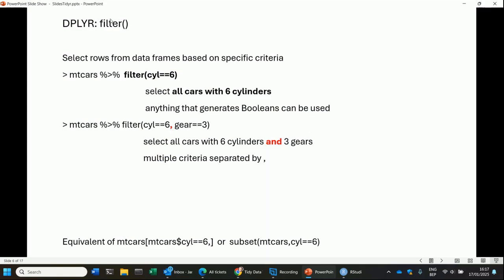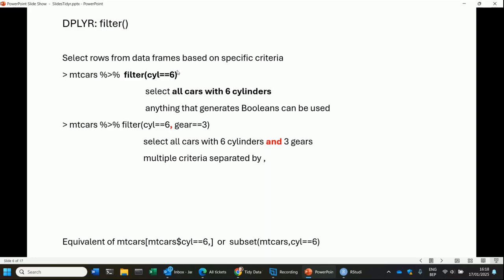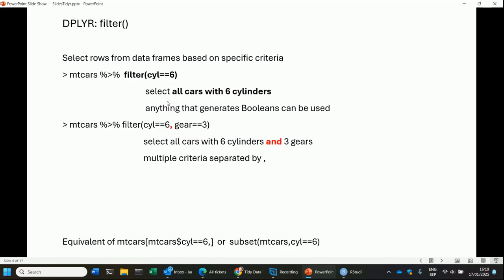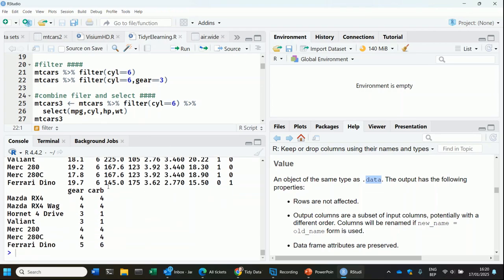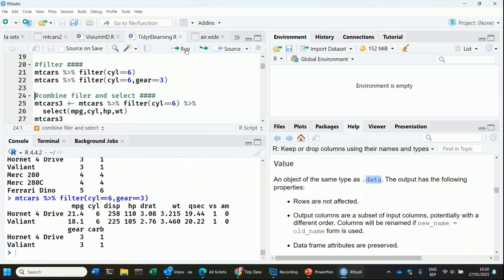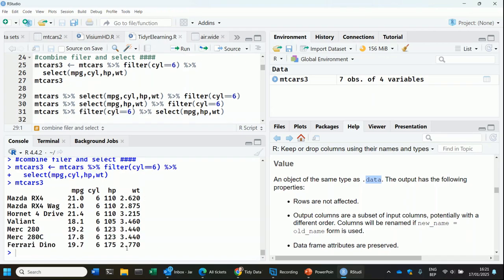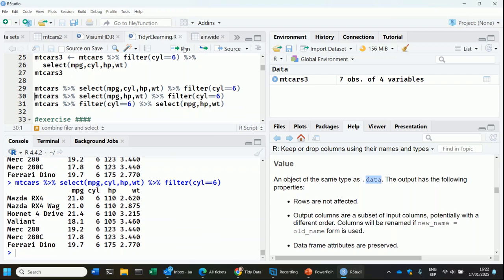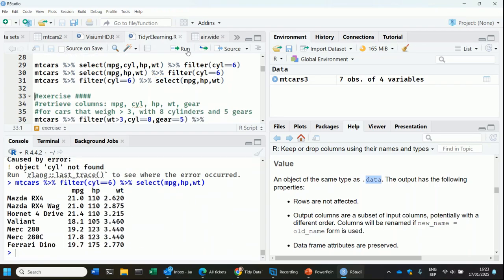VIB Training and Conferences: Dplyr filter to retrieve rows from a table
Dplyr filter to retrieve rows from a table